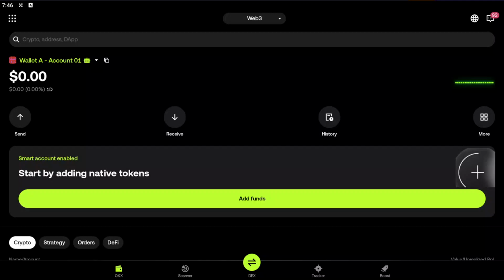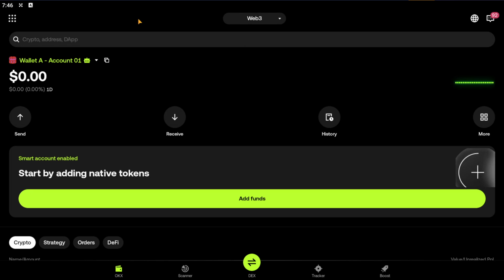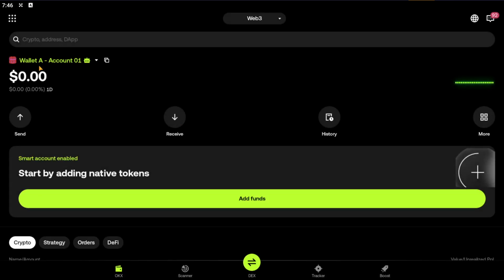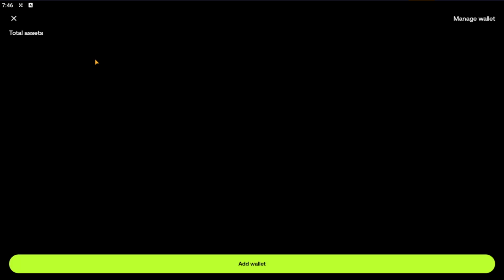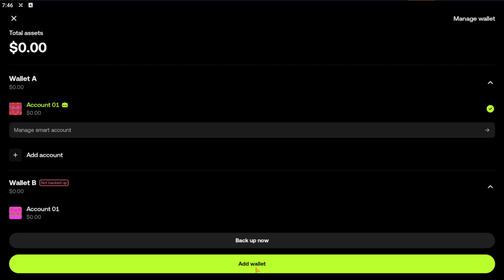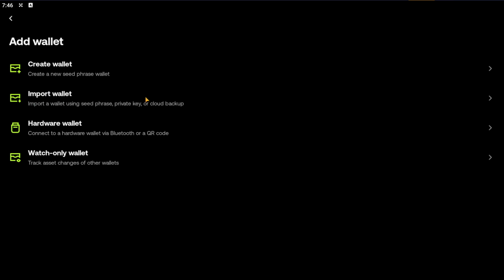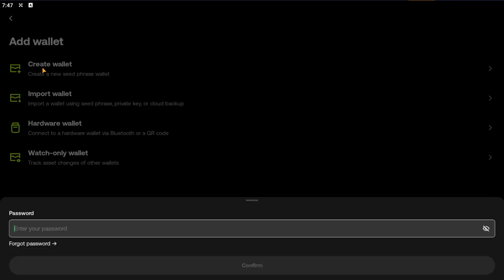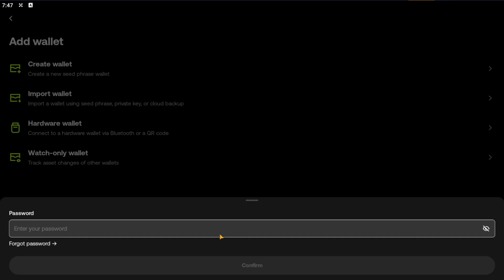How to open OKX wallet [FULL GUIDE]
In todays video we cover How to open OKX wallet